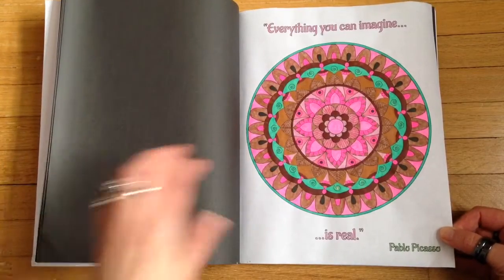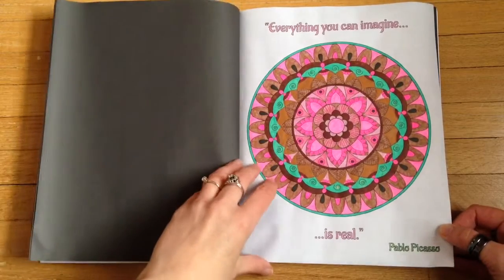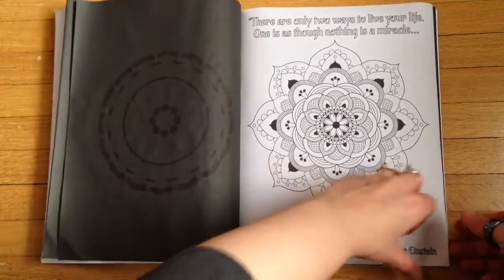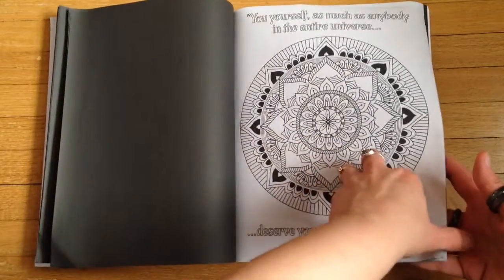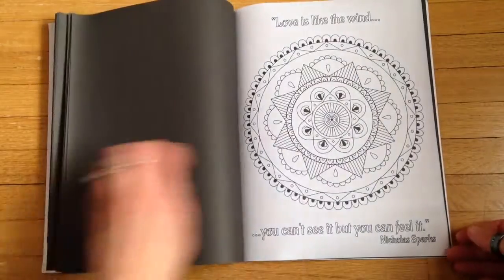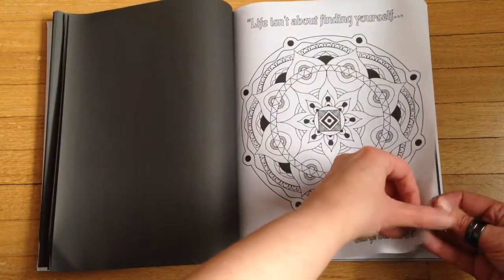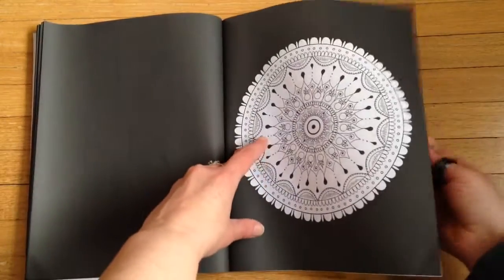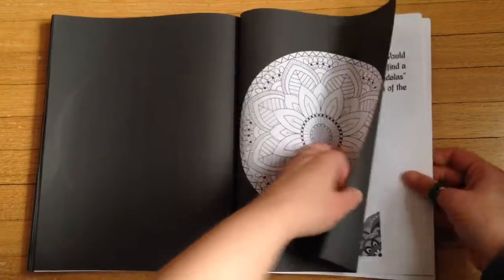Relax & Color Mandalas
The Coloring Club pages through Relax & Color Mandalas by Sunlife Drawing